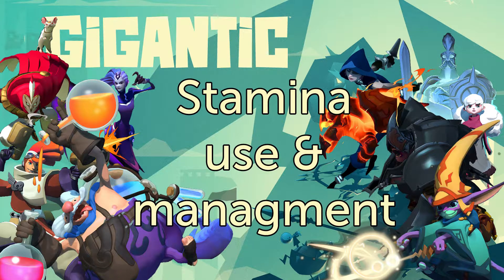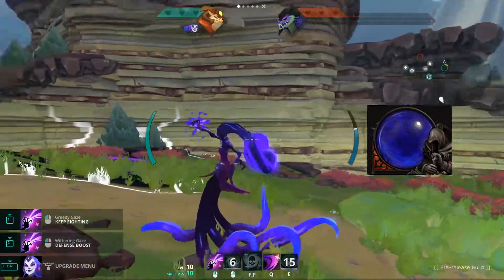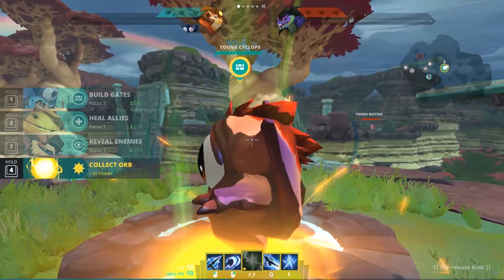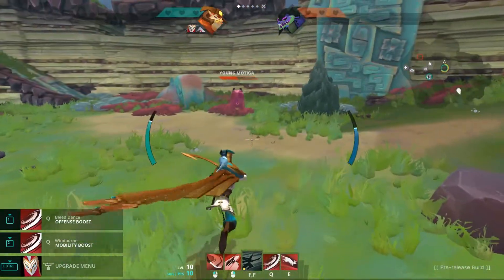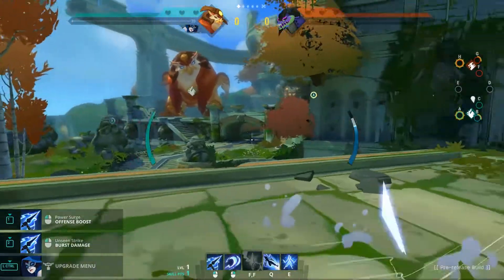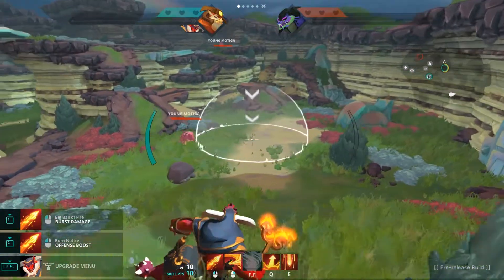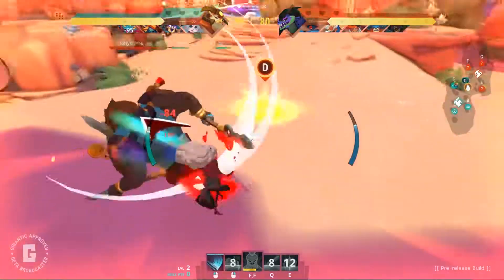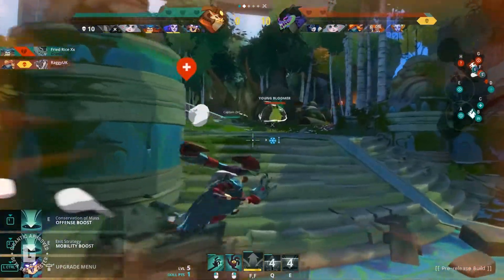Gigantic: Stamina use and management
The biggest mystery solved. like how I missspelled "management" in the video but whill never go back. also Stamina
Players: Mattlin

I'm Mattlin FBTWGaming and I produce gaming content daily for YouTube, usually rogue-likes or MOBA's.